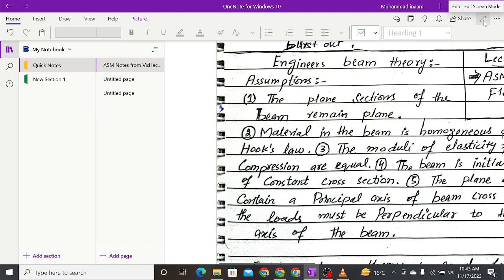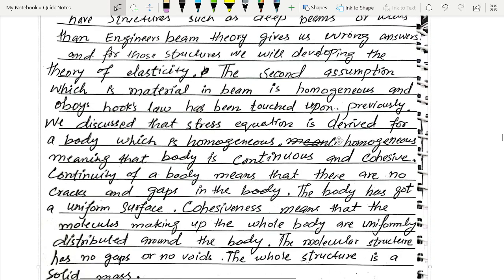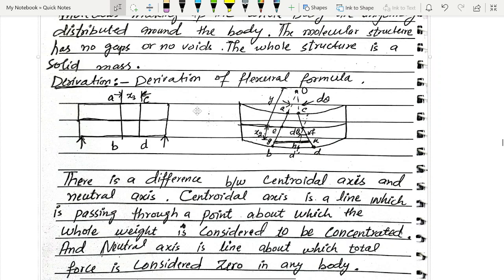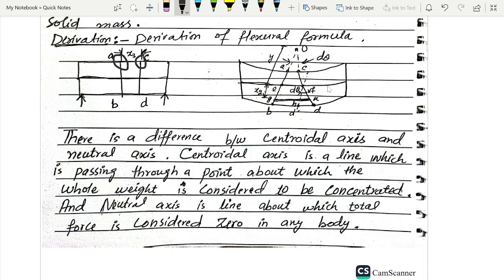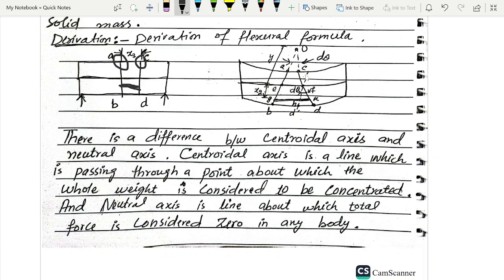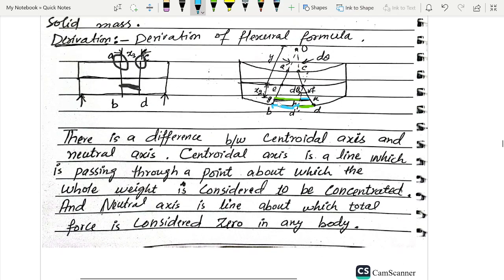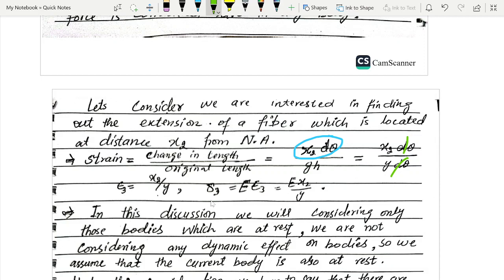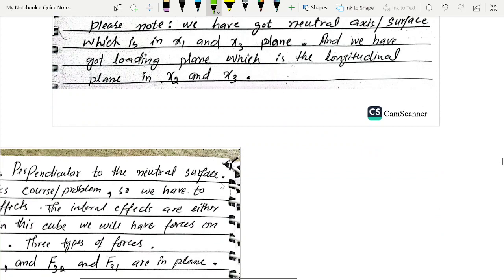Engineer Beam Theory | Lecture 01 Structure Mechanics | ASM